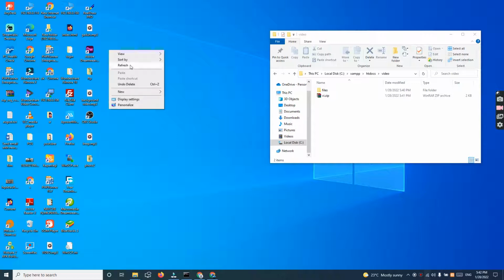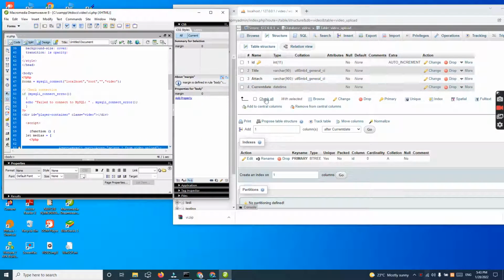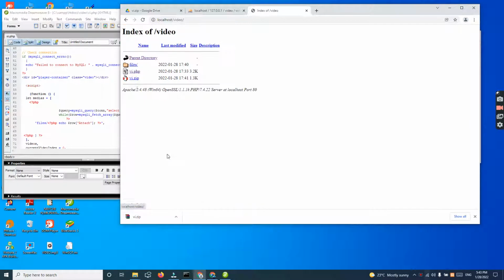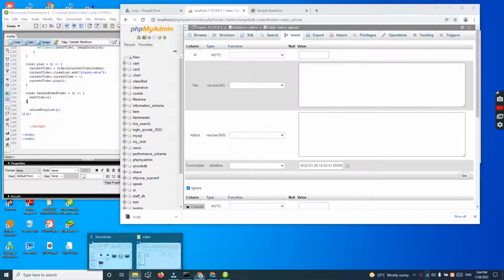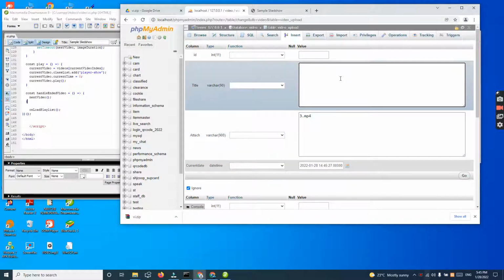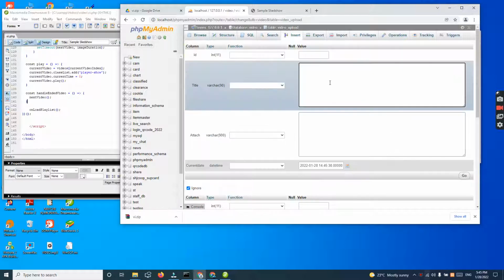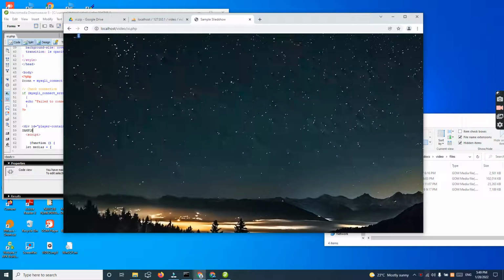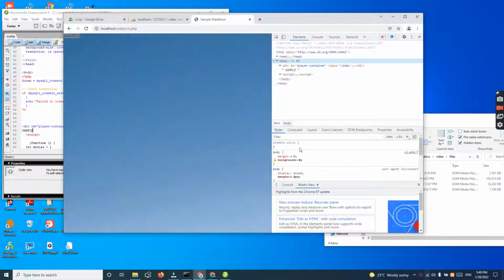video website html background playlist php mysqli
SAMPLE EASY
video background playlist php mysqli
LEAVE YOUR COMENT IF YOU LIKE THIS TRICK
AND DOWNLOAD THIS SCIPT